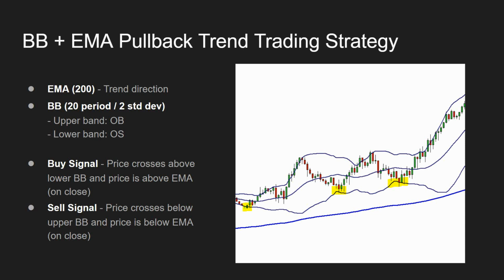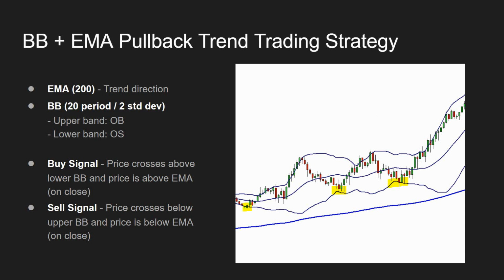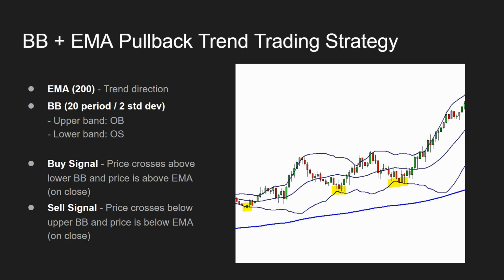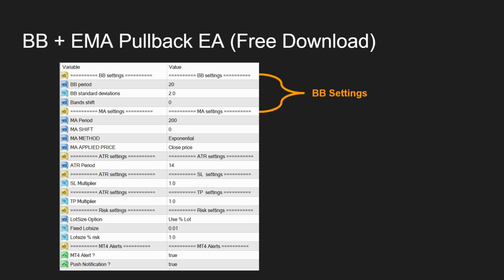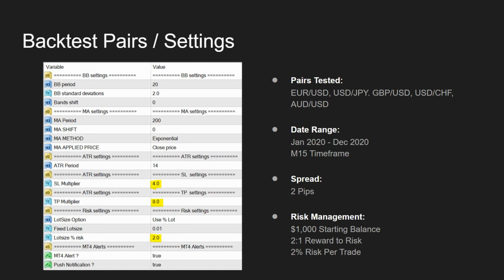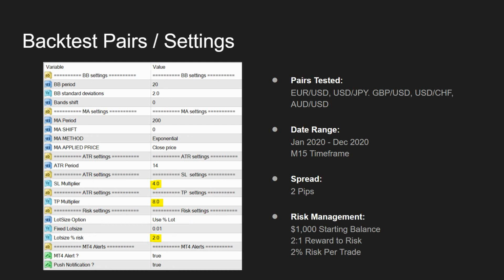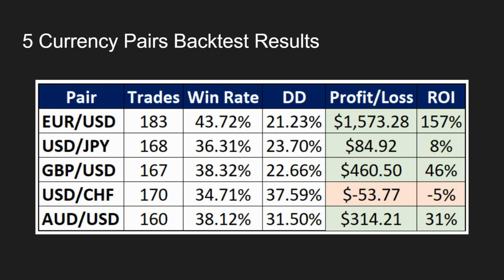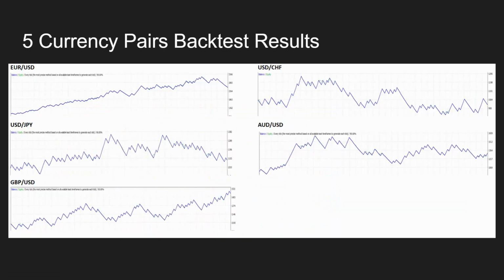Bollinger Bands + EMA Trading Strategy [FREE MT4 EA]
This mt4 ea robot free is a trend following forex trading strategy, which uses the bollinger bands and moving average.

This EA is not a Bollinger Bands secret indicator it uses overbought / oversold levels with an EMA as the long term trend. Stochastic indicator mt4 download link above.

I tested the Bollinger Bands intraday trend trading strategies across 5 different currency pairs in 2020. This was east using the automated trading mt4 pre built strategy tester.

This expert advisor mt4 scalping can be used on lower timeframes or swing trading on higher timeframes.

MT4 makes it easy for automated trading system forex. Checkout all my automated trading robot forex

The bollinger bands trading strategy used during trends is one of the best forms of technical analysis in forex.

This can be used as a bollinger bands scalping strategy as it works very well on lower time frames. Best used when combined with other indicators.

Some trading strategies based on CCI can produce multiple false signals or losing trades when conditions turn choppy